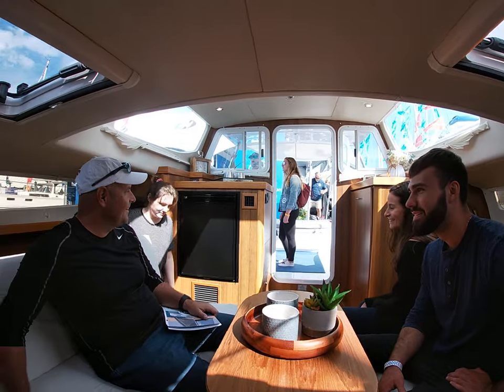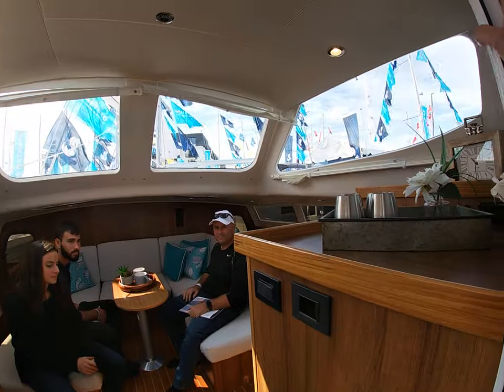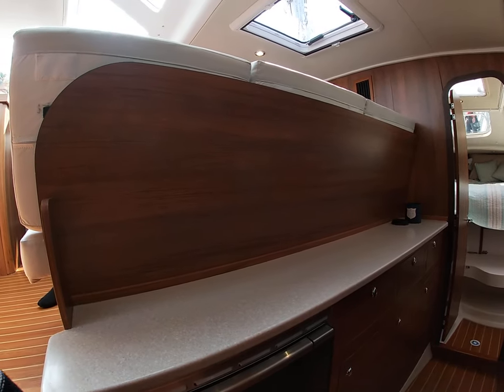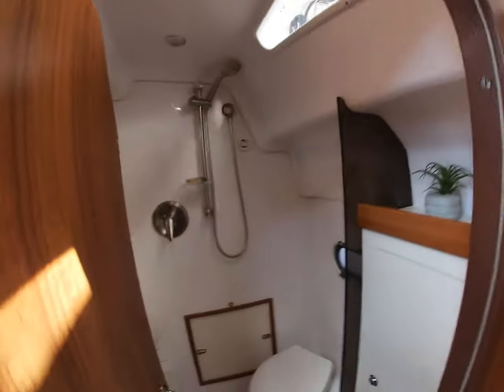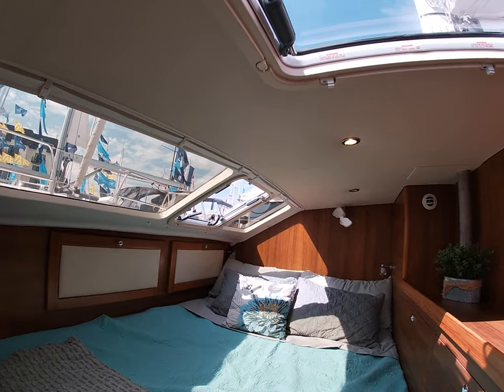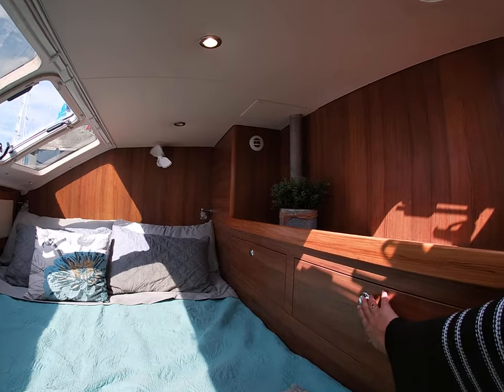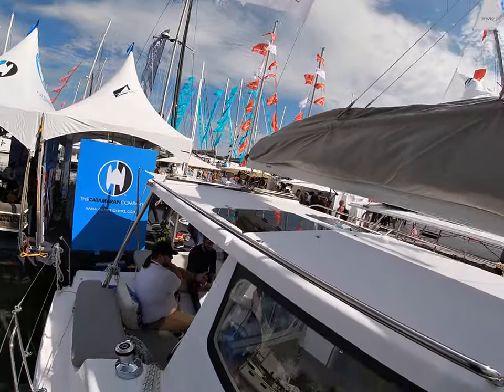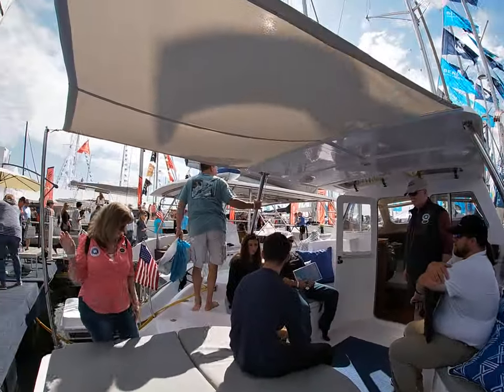2020 Gemini Legacy boat tour, Annapolis Boat Show, 2020 Gemini Catamaran Tour.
2020 Gemini Legacy boat tour, Annapolis Boat Show, 2020 Gemini Catamaran Tour